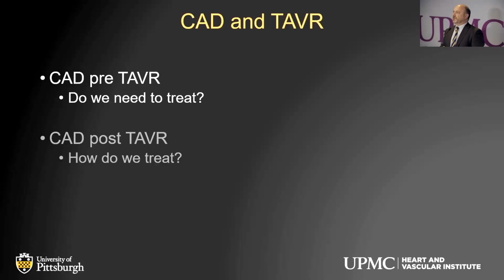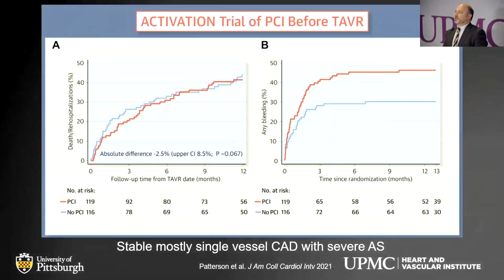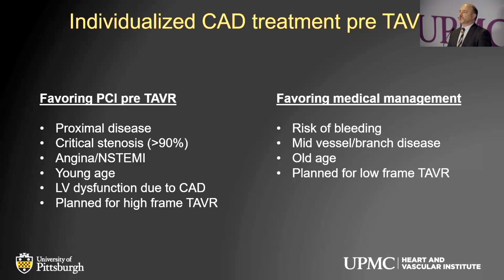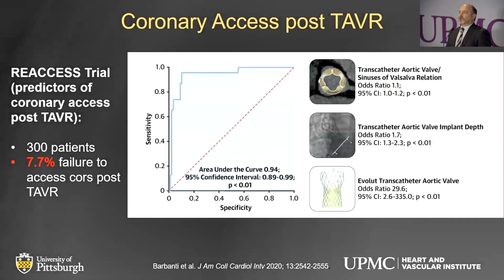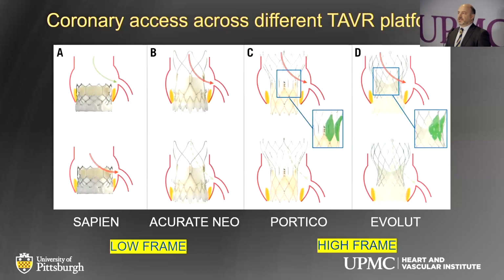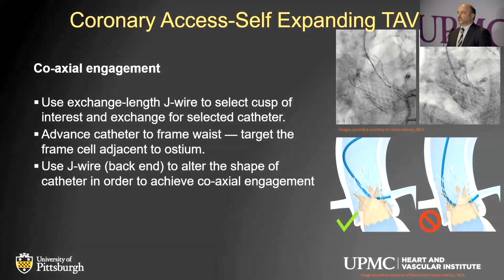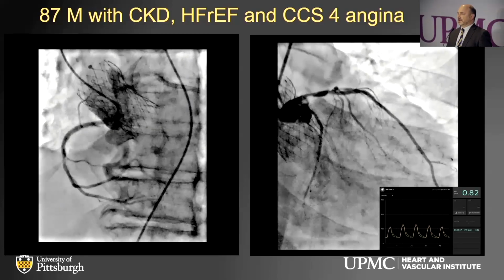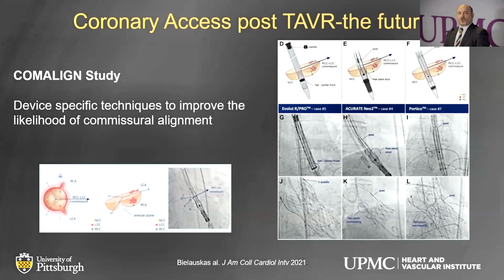03 - Percutaneous coronary interventions with TAVR: Tips and Tricks - Catalin Toma, MD